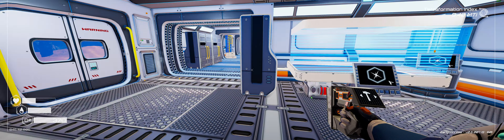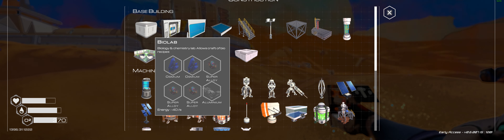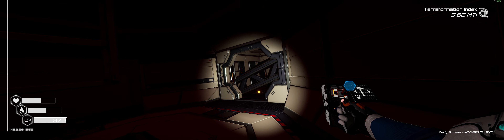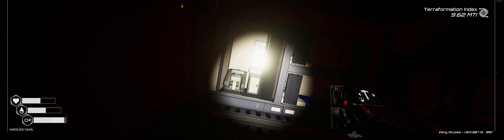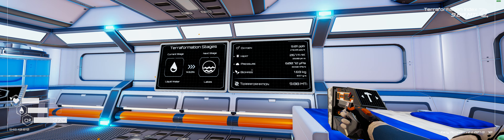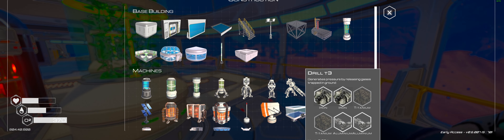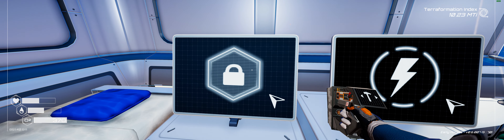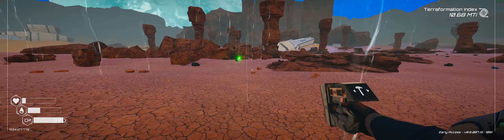Planet Crafter Ep8 - The Wreck Visit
❤️❤️❤️ENJOYED THE VIDEO OR LIVE STREAM? SEND ME A LITTLE LOVE!❤️❤️❤️
(Your name will appear below!)

MOST RECENT SUPPORTERS!
► Latest Tipper: Dirty Trucker - £25.00, MB Exotic - £2.00, mbexotic - £2.00, exotic - £5.00, Exotic - £1.00
► Latest Discord Member: Nitro♯2726

JOIN BONGEYE'S GAMING COMMUNITY DISCORD

Channel Guidelines
1. Be kind, civil & respectful to all & English only in chats
2. No spamming or copy-paste, all caps, or constant back seating
3. Read the title, and description & review the thumbnail for details